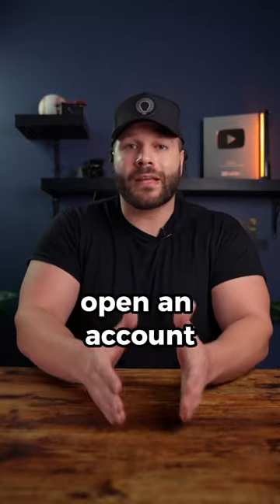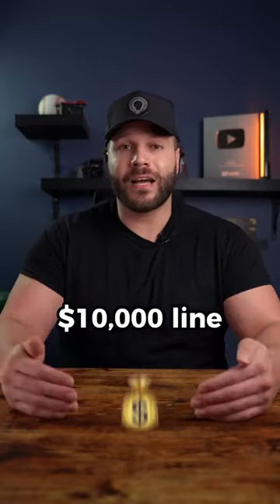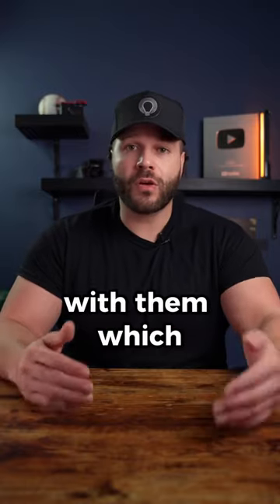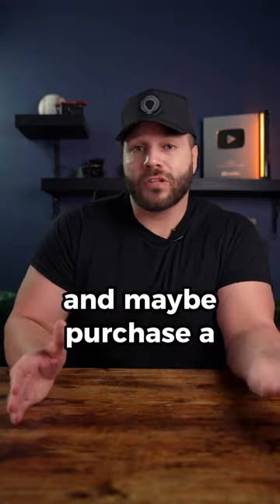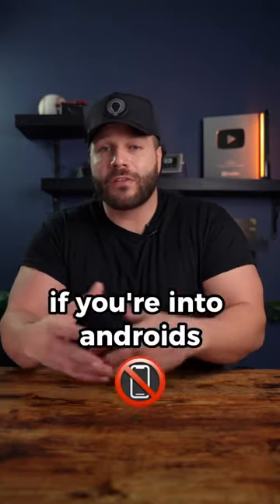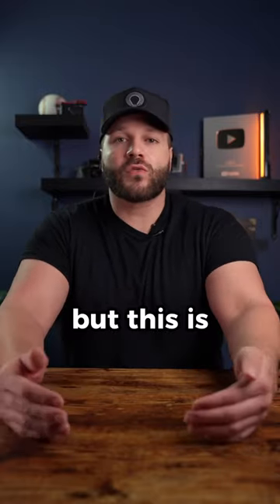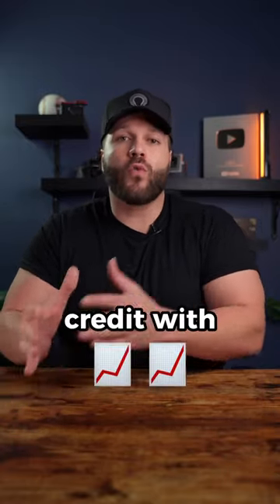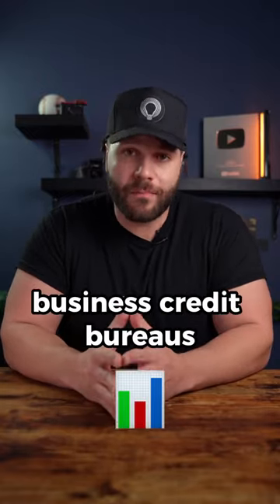Use You Cell Phone To Build Business Credit For Your LLC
Enjoy! Add me on Instagram: Irv.Official